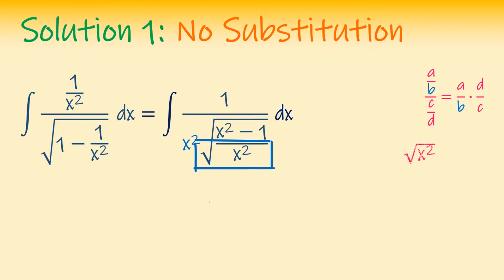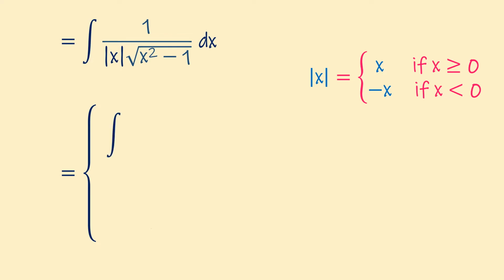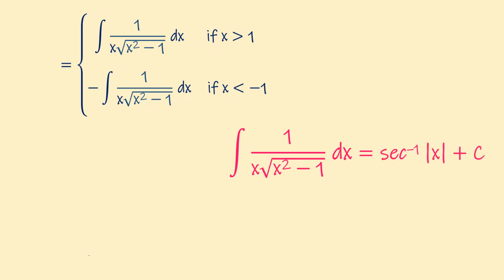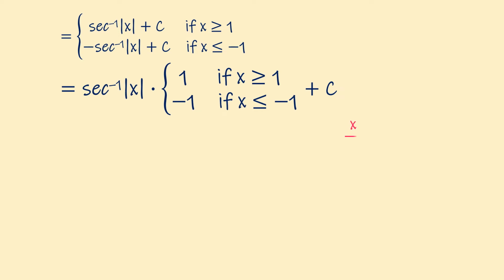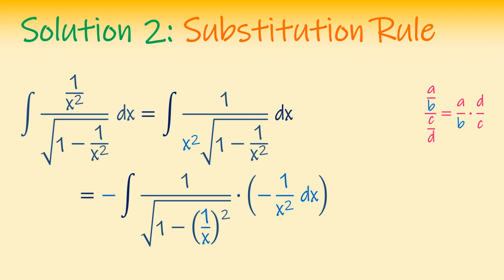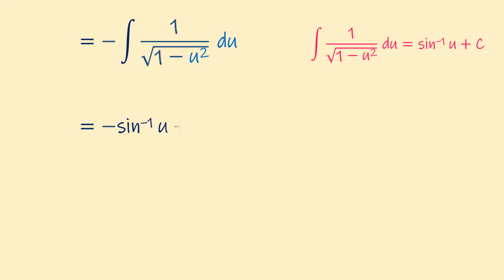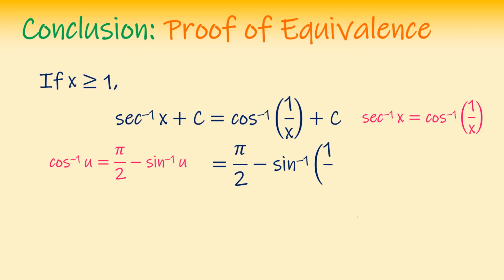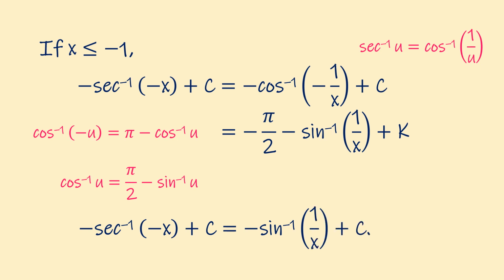The integral of (1/x^2) / [(1 - 1/x^2)^(1/2)] dx.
In this exercise, integrating with and without substitution rule leads to different indefinite integrals. Let's find out if the answers are the actually just the same.